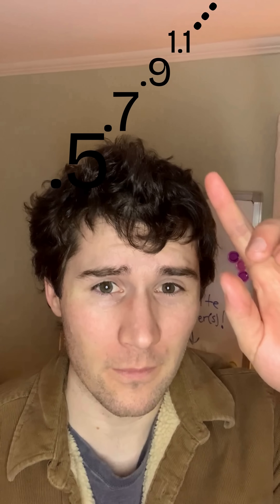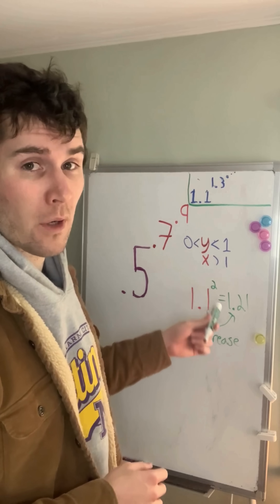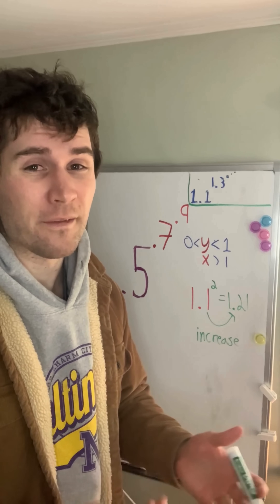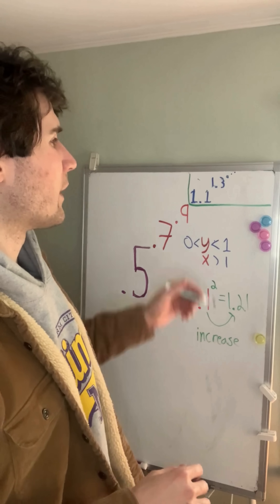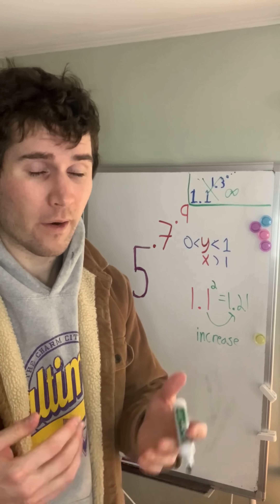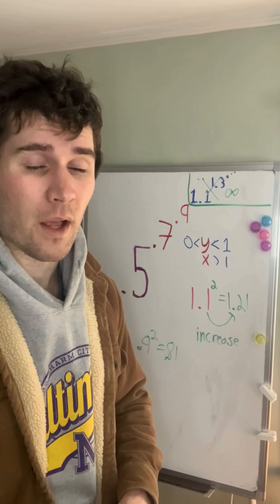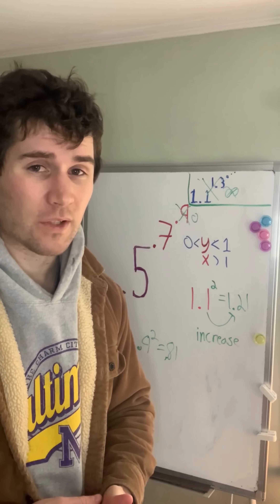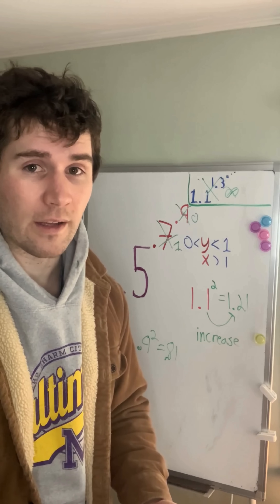Infinite power tower? Easy to solve if you do this...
Go Beyond Tutoring with Gravity Assist – Your Educational Co-Pilot for live, private, and personalized online tutoring!

In this video, we're tackling an infinite power tower. Whether you're in grades 6-12, preparing for high school or college test prep, or just need help, our experienced tutors are here to guide you.

We believe every student has a unique learning path. That's why our tutoring journeys are tailored to your specific needs, strengths, and goals.

Ready for a customized learning plan with our superhero team of diverse tutors? We offer flexible scheduling that fits into your life and use measured success tracking to optimize your journey.

Discover your unique learning path!